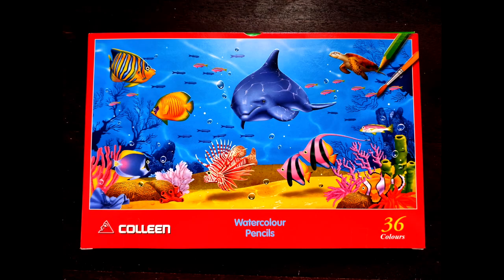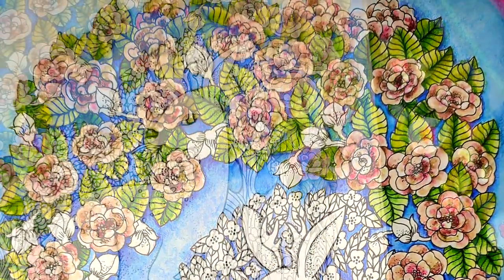Colleen| Watercolour Pencils| Twilight Garden| Maria Trolle|Final Part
Adult Colouring Book: Twilight Garden illustrated by Maria Trolle.
Art Supplies used: Colleen Watercolour pencils.